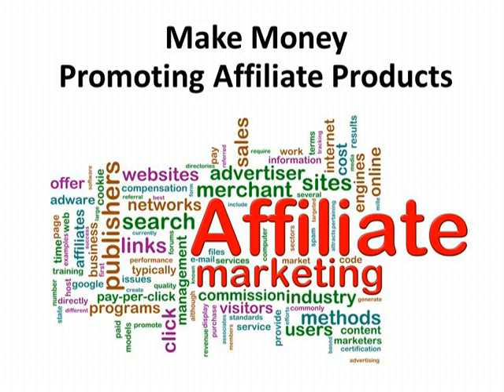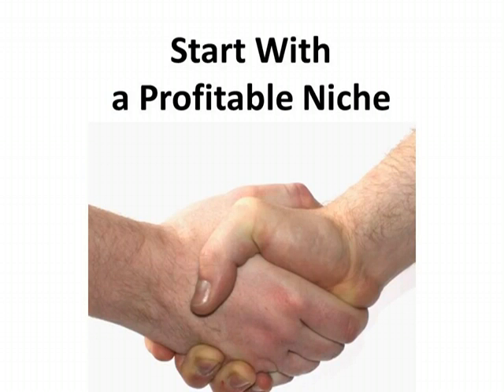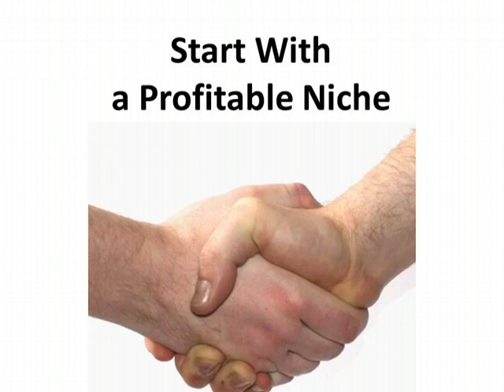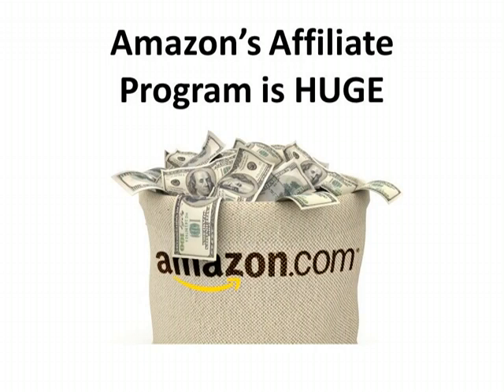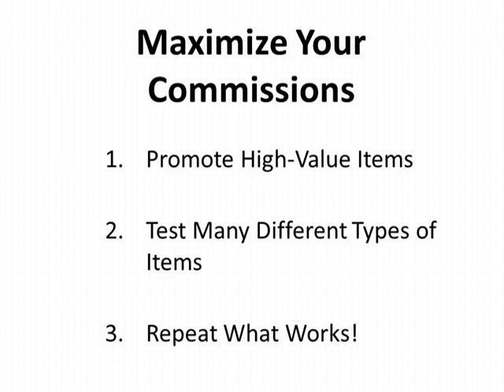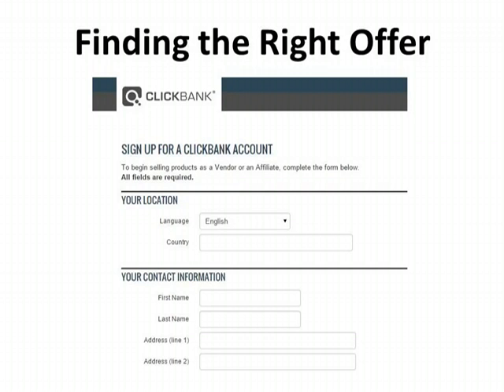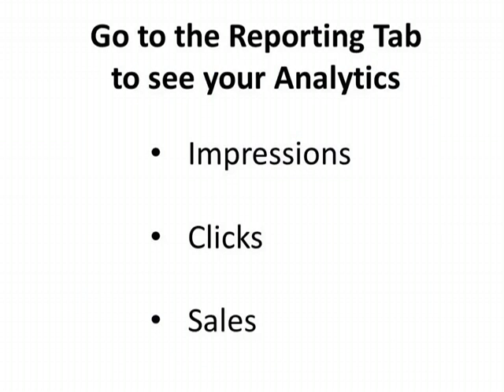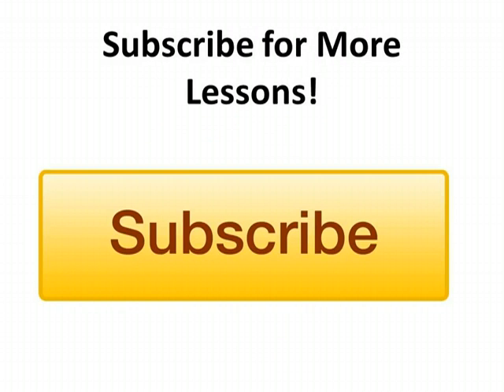Line of Credit - Business Loans - David Allen Capital - Affiliates - DAC - Lead Generation - Leads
Line of Credit - Business Funding - DAC Capital Business Loans - Lead Generation

Generate Huge Monthly Incomes

Making Sustainable Residual Incomes on Auto-Pilot

In this short informational video,

you will learn how to make money by finding

and promoting affiliate offers from ClickBank, Amazon,

or other online marketplaces.

Unlock the Power of Digital Marketing.

Learn to leverage automated marketing systems.

Cheers,

Brian

Immediate Revenue Growth Strategies